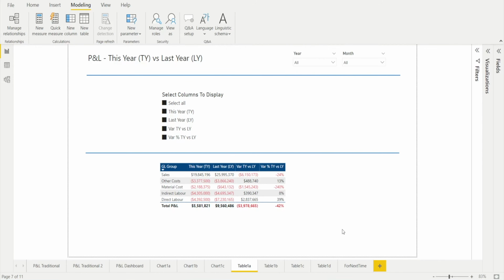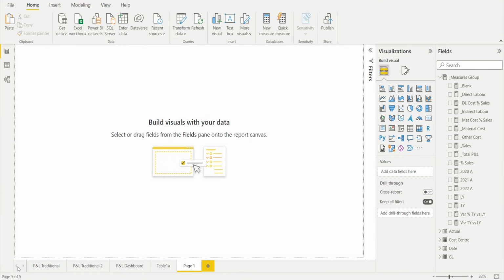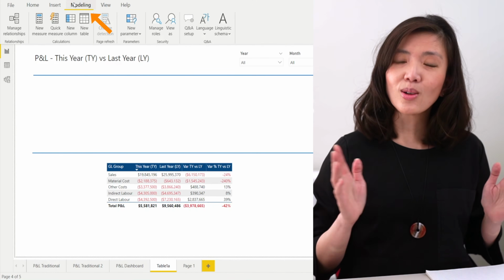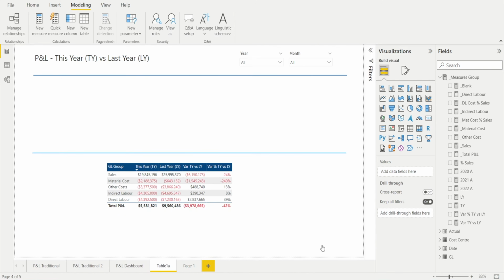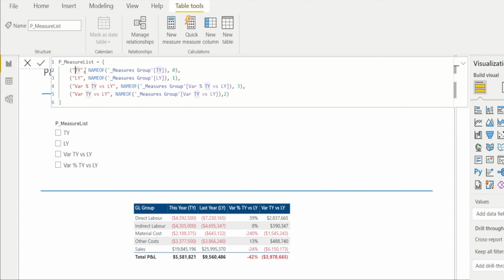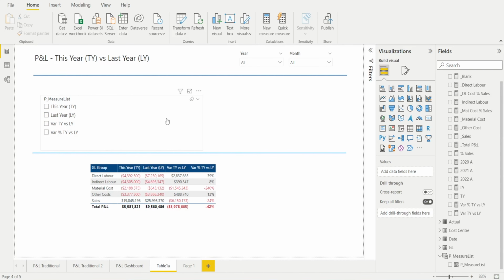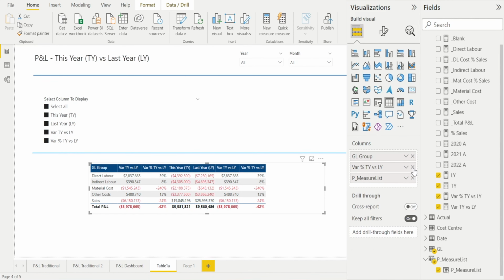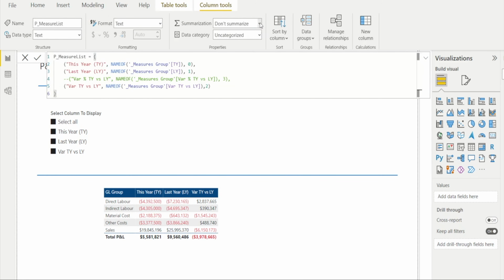Power BI P&L Report with Option to Hide / Show Columns using Fields Parameter (Alt to Freeze Pane).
Incorporating a new Power BI feature… newly available in May 2022, New Field Parameter
Can be be an alternatives to those that wants to Freeze Panes in Power BI.

Previously, it was difficult to design a user interface that enable Power BI report user, to select which columns that they want to hide or show in the Power BI P&L report.
For example, in the P&L report, users may want to see comparison vs budget, instead of vs forecast.
or... comparison vs Last year, instead of vs Target...
Some users may also want to see % variance instead of $ variance in the P&L report.

With New Field Paramater. a newly available Power BI feature, recently released in May 2022, these are all possibilities. Users now have flexibilities, to hide or show columns, by clicking options to display.

This option can also be an alternative for the lack of FREEZE PANES, to show selected columns, and

Hope you enjoy this video... and learn something useful for you to apply in your future Power BI P&L report.

Cheers,
Isabella Susilowati

LA56